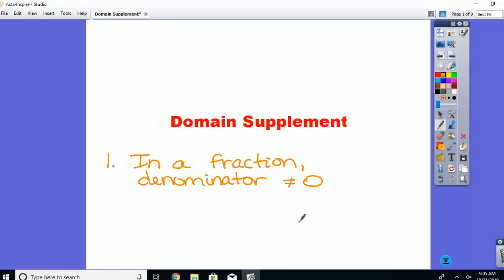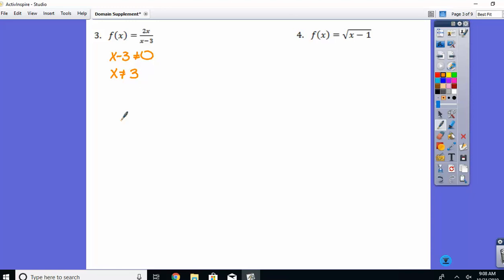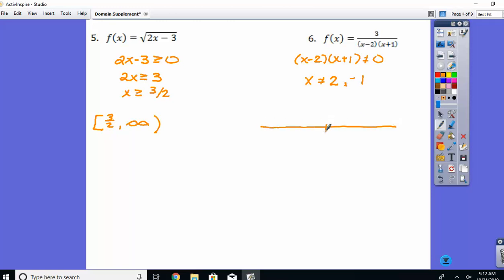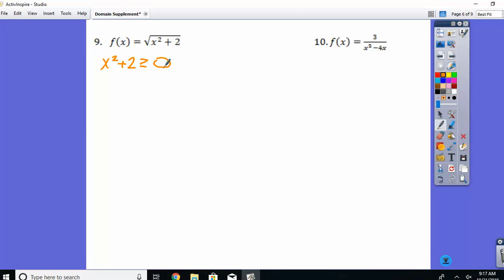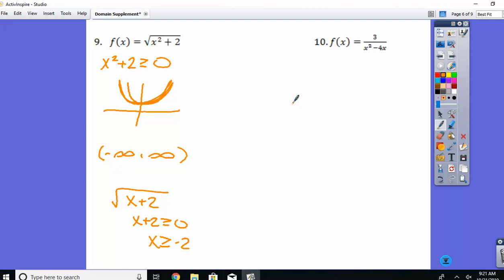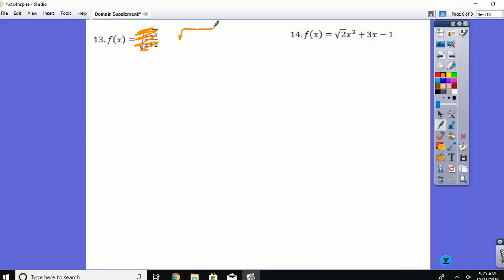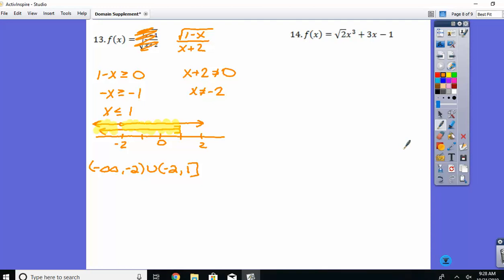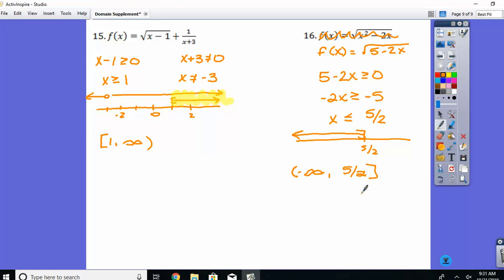Domain Oct 21